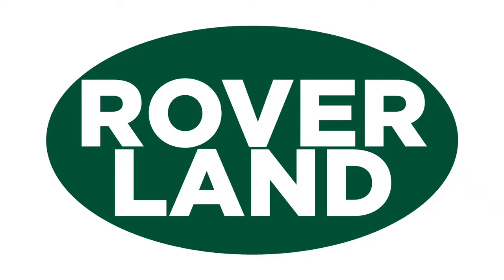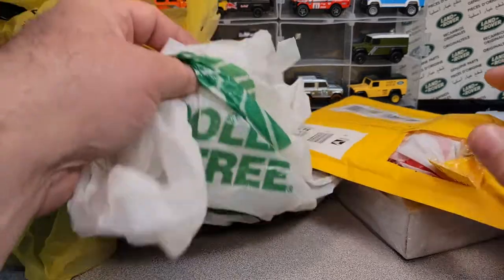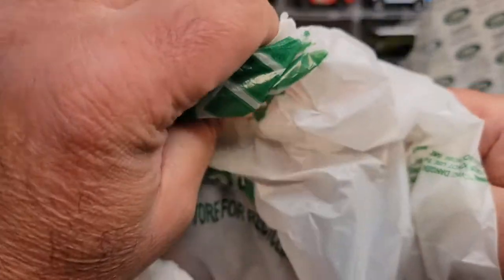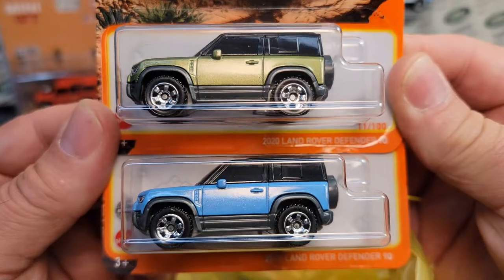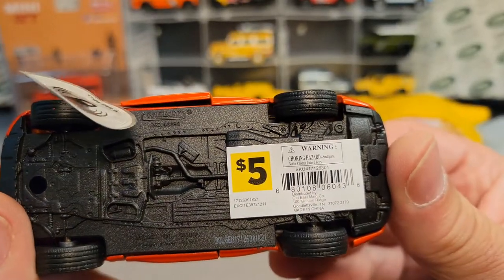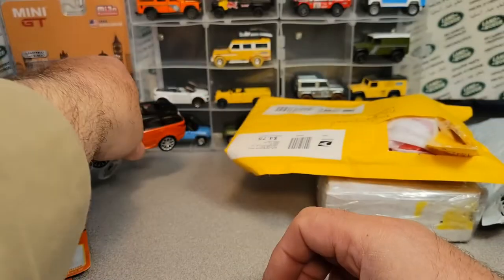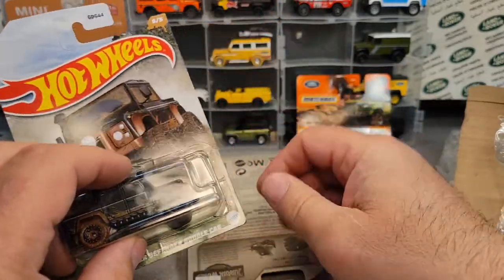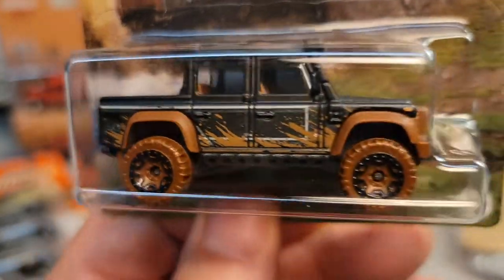Rover Land Unboxing Saturday..... WOW!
Rover Land
Unboxing Saturday.

From far and near!!

My Address:
Dan Winchell